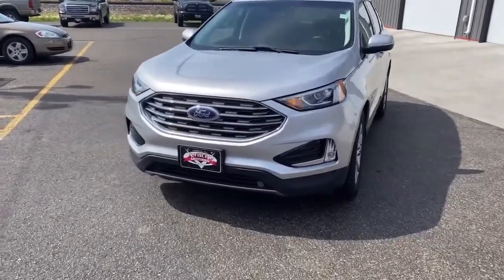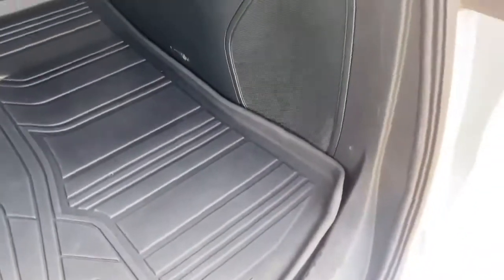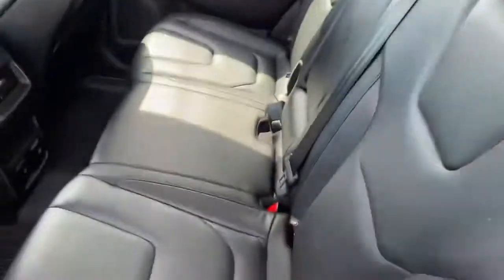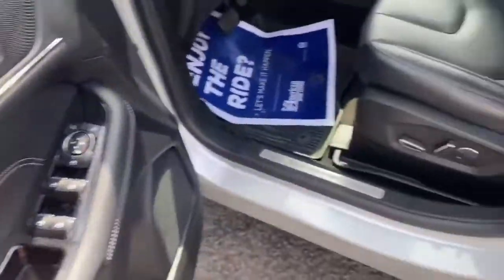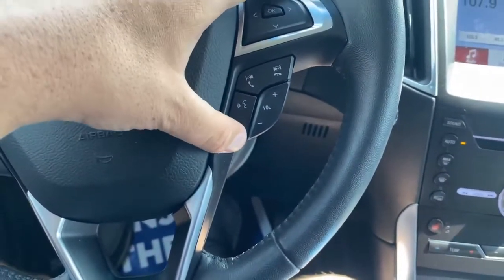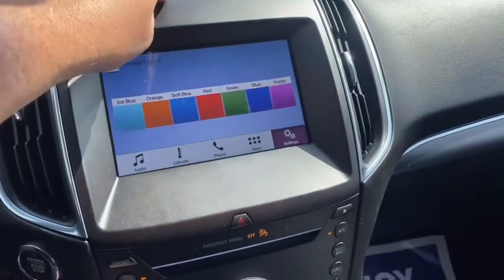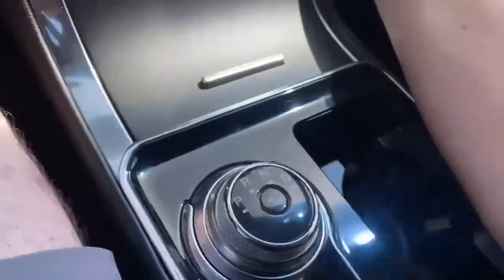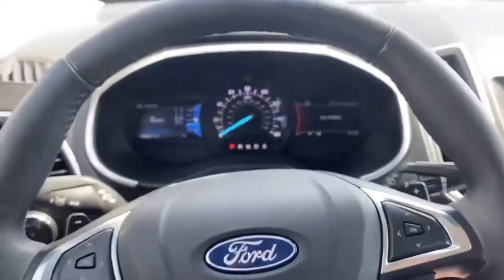2019 Ford Edge Titanium Car Shoping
Hello ! Everyone, Wellcome to my channel.2019 Ford Edge Titanium Car Shoping.